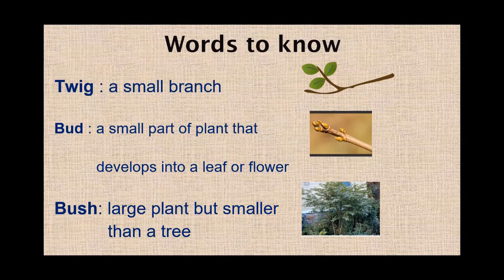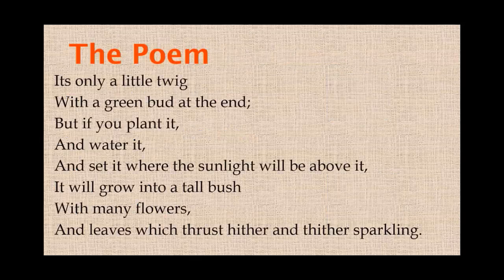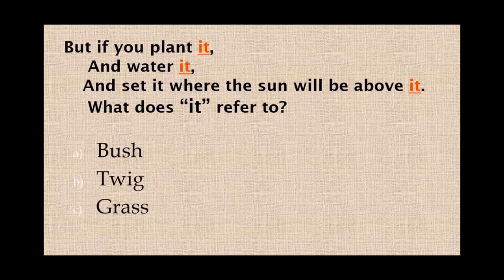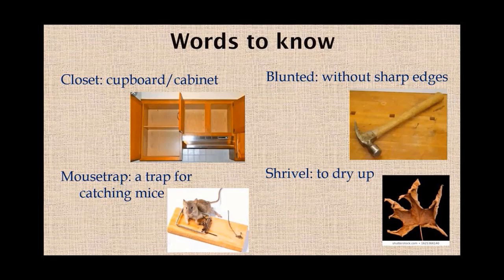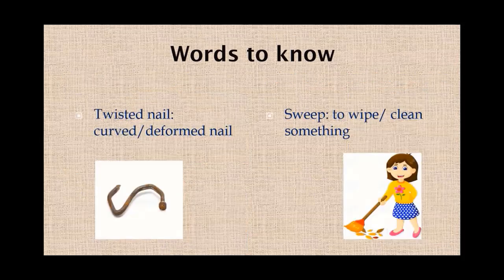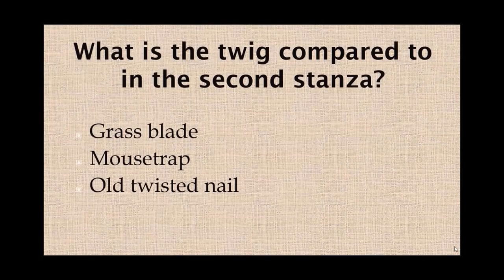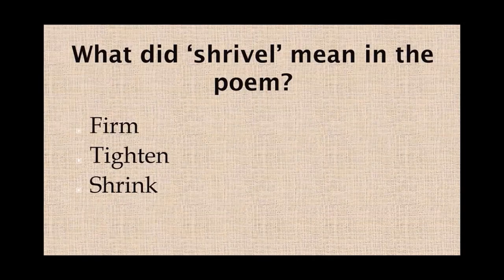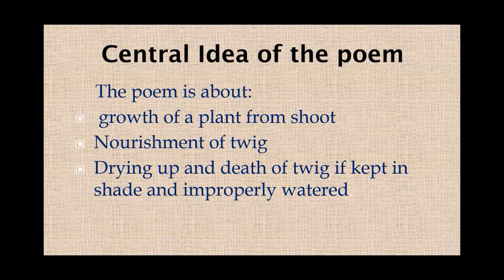Class 6 English Chapter No. 4 Lecture No. 4 The Poem- Explanation by Zernab Daniel